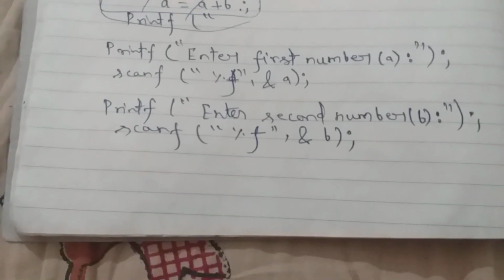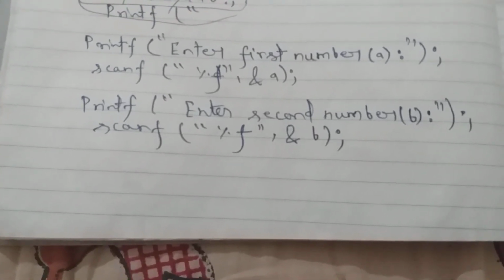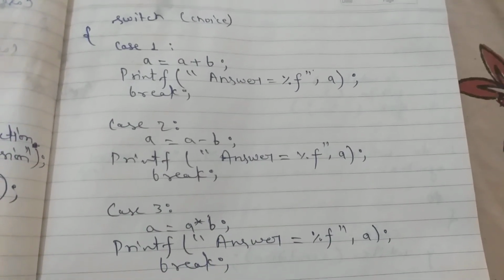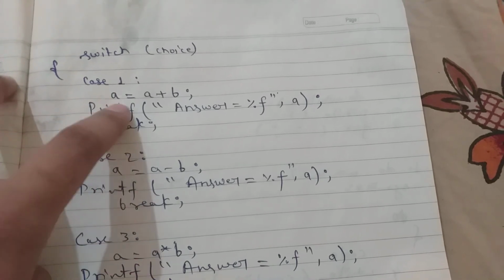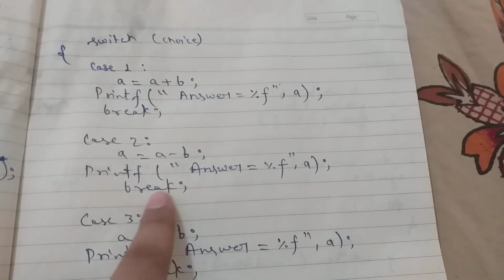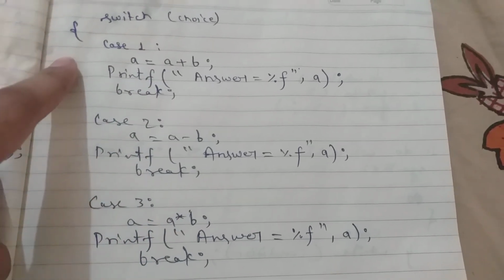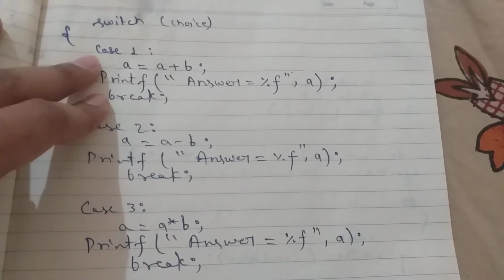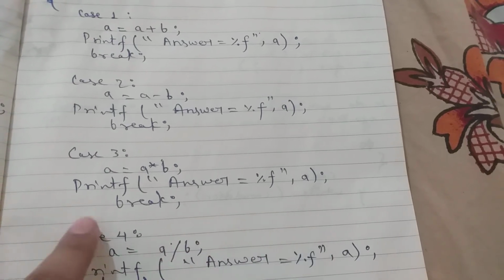Lecture -12 calculator program